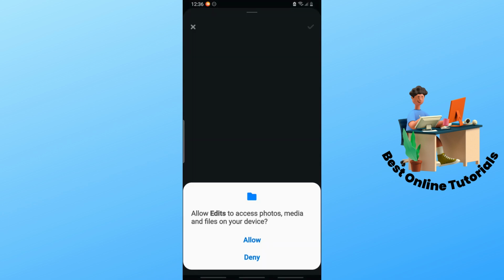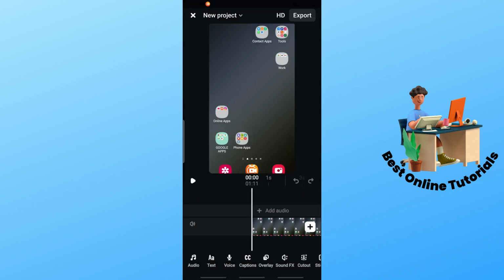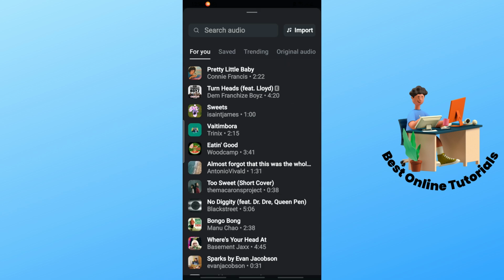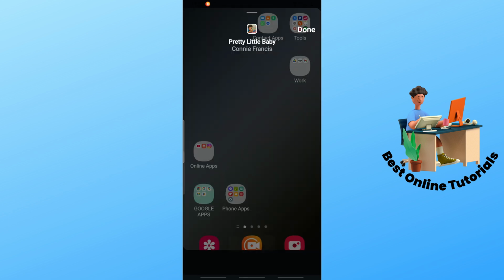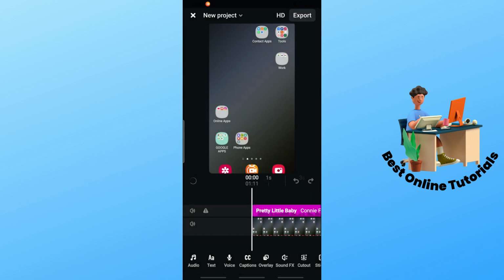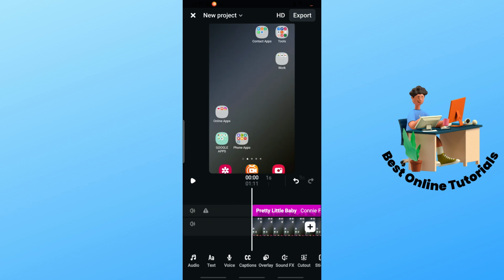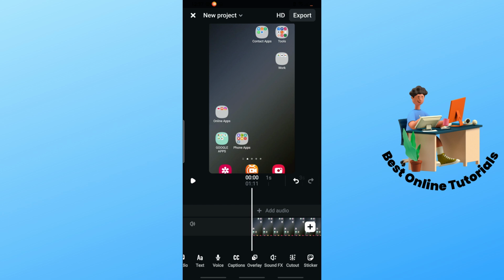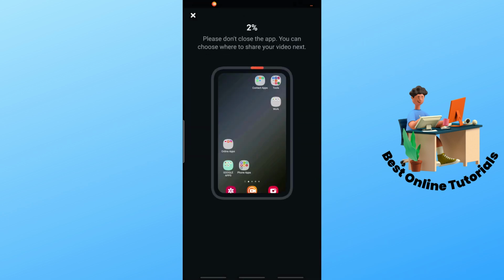How to edit reels videos on Instagram edits app - Full Guide (Works 2026)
How to edit reels videos on Instagram edits app - Full Guide

Learn how to create stunning Instagram Reels videos with this in-depth MASTER Instagram Edits App tutorial! In this video, we'll cover everything you need to know to take your Instagram Reels to the next level, from basic editing techniques to advanced features and effects. Whether you're a beginner or an experienced creator, this tutorial will show you how to unlock the full potential of the Instagram Edits App and create engaging, professional-looking Reels that will help you grow your audience and increase engagement. So, if you're ready to take your Instagram game to the next level, watch this video now and start creating amazing Reels with the Instagram Edits App!